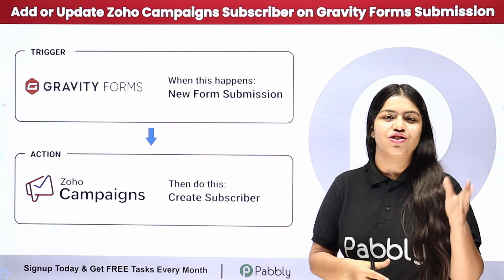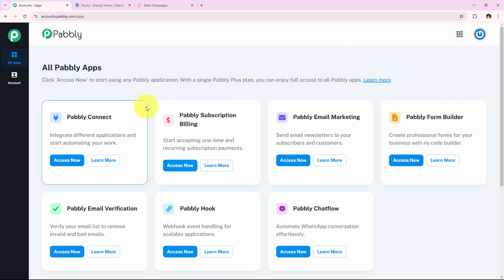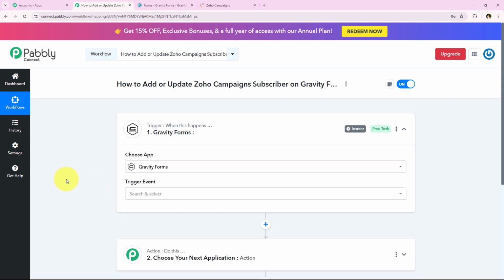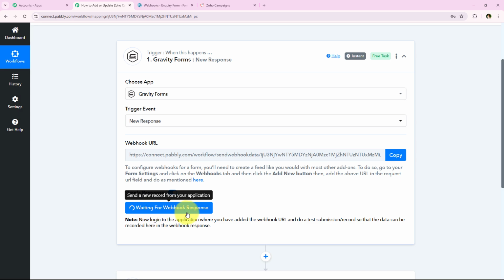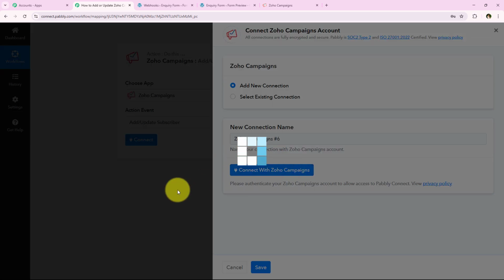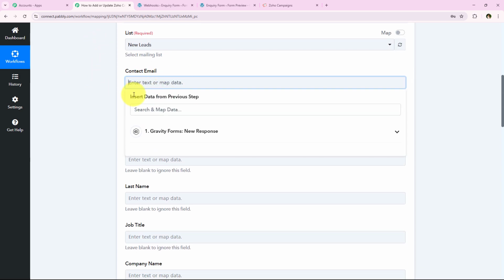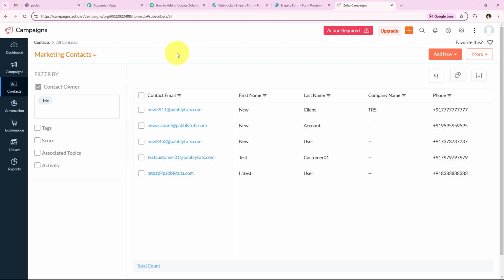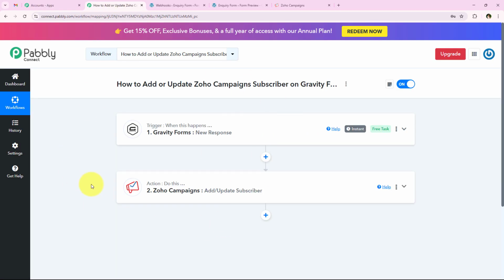How to Add or Update Zoho Campaigns Subscriber on Gravity Forms Submission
In this video tutorial, we’ll show you how to automatically add or update a subscriber in Zoho Campaigns whenever a new submission is received in Gravity Forms using Pabbly Connect.

Zoho Campaigns is a powerful email marketing tool, while Gravity Forms helps collect user data efficiently. By integrating Gravity Forms with Zoho Campaigns via Pabbly Connect, you can automate subscriber management—ensuring new leads are added instantly and existing subscribers are updated seamlessly.

This step-by-step guide will help you streamline your email marketing, improve subscriber engagement, and eliminate manual data entry for better campaign efficiency.

Use Case:-

As a digital marketing agency, I use Gravity Forms on my website to capture leads for services like SEO, PPC, and social media marketing. To enhance my email marketing efforts, I automate the process of adding or updating subscribers in Zoho Campaigns whenever a new form submission is received. This ensures that leads are instantly added to the right email list, allowing me to send targeted newsletters, promotional offers, and follow-up sequences. By automating this workflow, I can improve engagement, nurture leads effectively, and boost conversion rates without manual effort.

Benefits of Pabbly Connect:

1. Automation: Save time, money, and resources by automating tasks.

2. Integration: Connect various web services to create efficient workflows.

3. Security: Enjoy industry-standard security for your data.

4. Scalability: Easily add new applications and services to your workflow.

5. Cost-effective: Choose from plans suitable for different business sizes, with no charges for internal tasks.